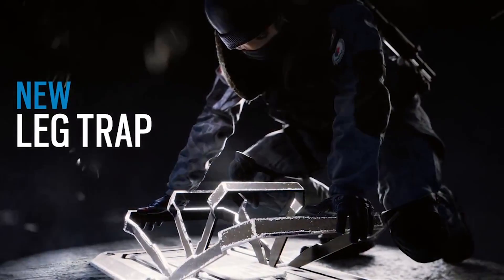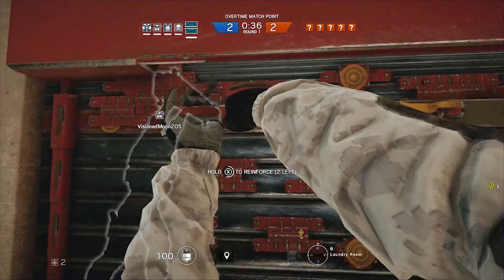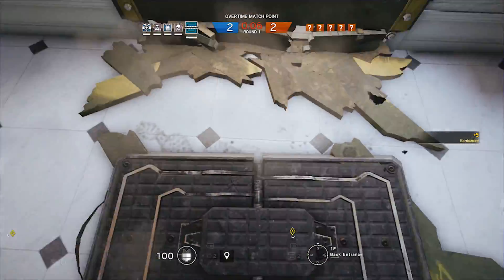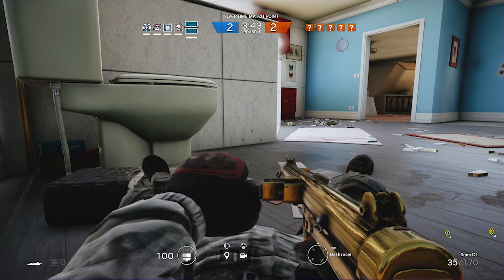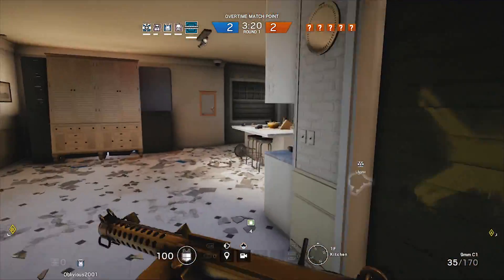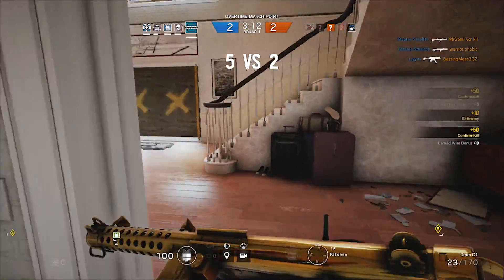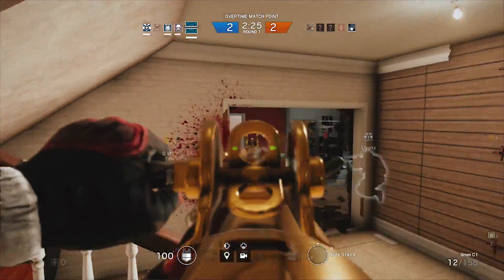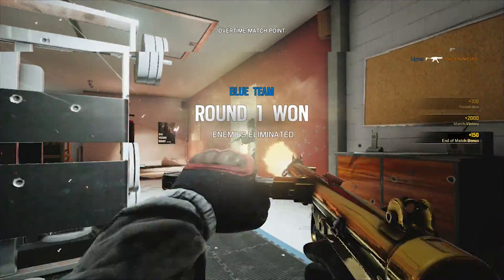Rainbow 6 Siege - Let's Play As: FROST